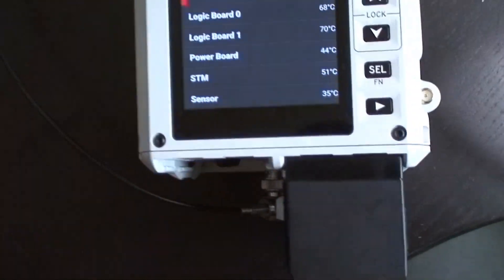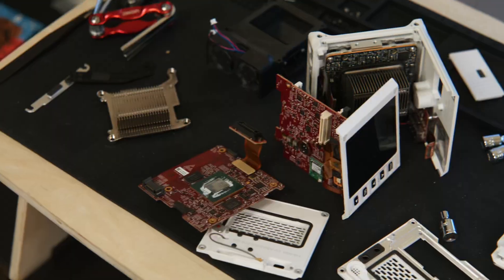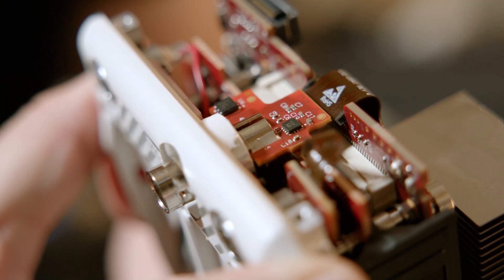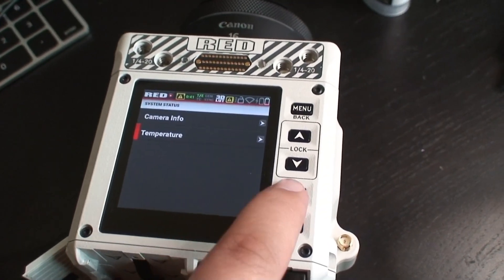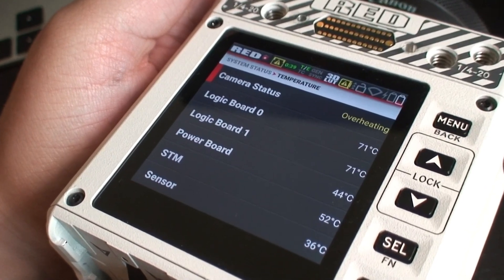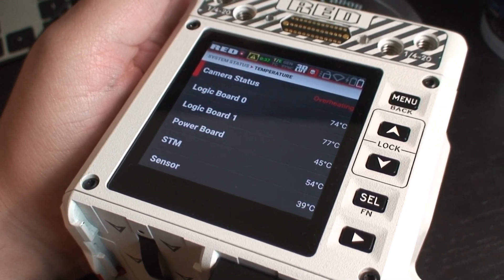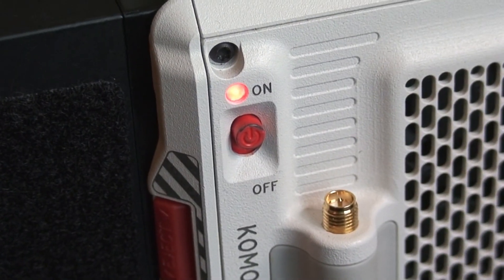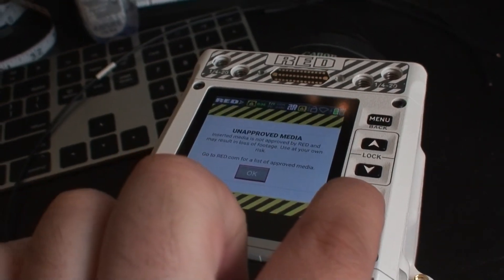What happens when a RED KOMODO overheats?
So the purpose of today's experiment is to discover whether or not I need to take my Komodo apart again so I can re-paste the CPU/ASIC/FPGA. It is clear I didn't put enough paste on when I reassembled the camera. Wait. RE ASSEMBLED? yeah broski, I took my komodo apart. That's like 1/3 the way thru this video.

Anyway, the camera works, which is great! But, it is definitely running a LOT hotter than it did from the factory.

Join me as we go on an adventure, discovering just how hot a Komodo can get before it overheats, and what is its behavior once it DOES overheat? All of this, filmed on an 18 year old Sony AVCHD camcorder because my other Komodo is on a gig and I can't afford the $3 for a filmic pro license on iPhone. unless you buy Gimbal Flex cables ;)

and/or I stop going to taco bell for some late night baja blastsssss.

-A